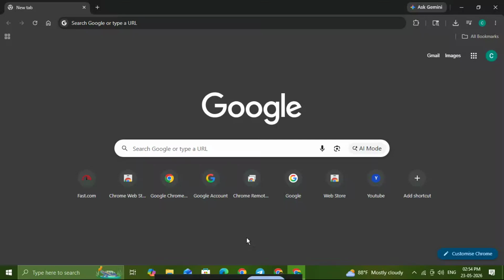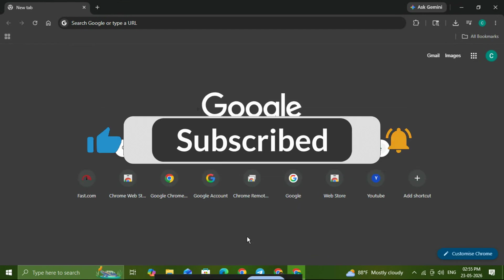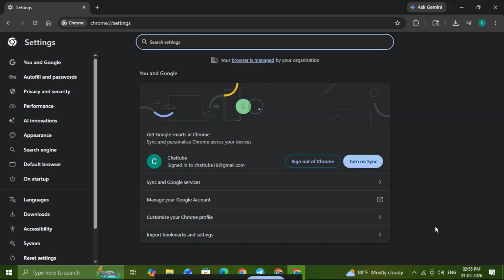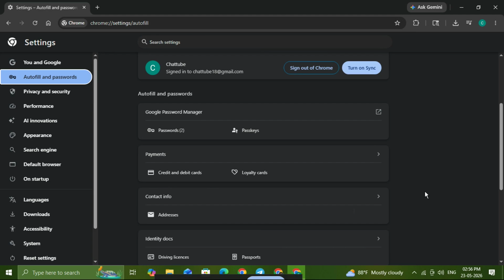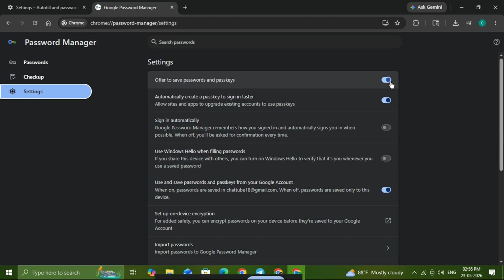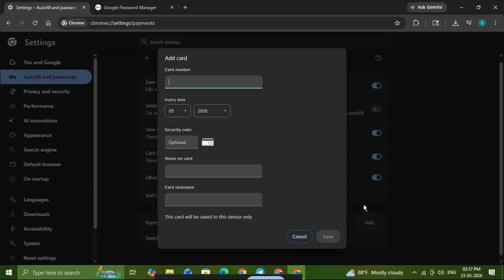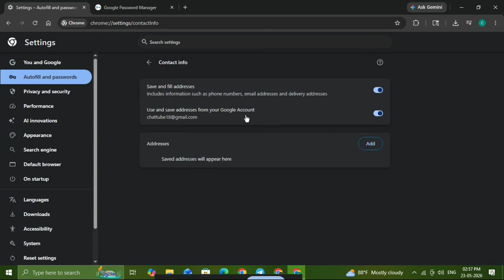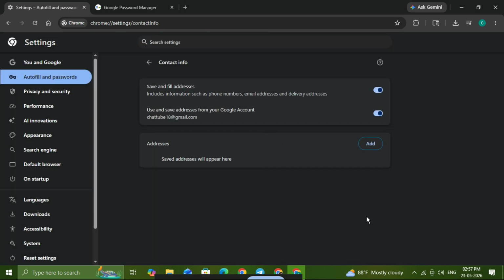How To Set Up Chrome Autofill (Easy Step-By-Step Guide)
Learn how to set up Chrome Autofill step by step so you can save passwords, payment methods, and address information in Google Chrome.
Follow this easy guide to enable autofill and make browsing faster, simpler, and more convenient.

🕚Timestamps:
0:00 Intro
0:15 Open Google Chrome and check your profile
0:33 Open Chrome Settings
0:52 Open Autofill and passwords
1:12 Set Up Password Autofill
1:44 Set Up Payment Autofill
2:23 Add A Payment Method
2:50 Set Up Address Autofill

✍️What You'll Learn In This Video:
• How To Open Chrome Settings For Autofill
• How To Enable Google Password Manager
• How To Turn On Save And Fill Payment Methods
• How To Add A Credit Or Debit Card To Chrome
• How To Turn On Save And Fill Addresses
• How To Add Personal Information For Autofill

💡Pro Tips:
• Use the correct Chrome profile before saving anything.
• Keep your saved payment details updated for faster checkout.
• Review stored passwords regularly for security.
• Only save address info on a trusted personal device.
• Use Autofill carefully on shared computers.